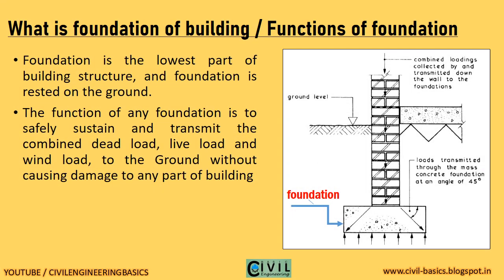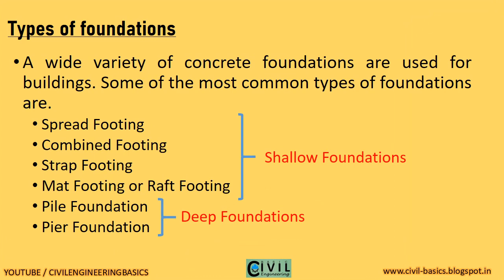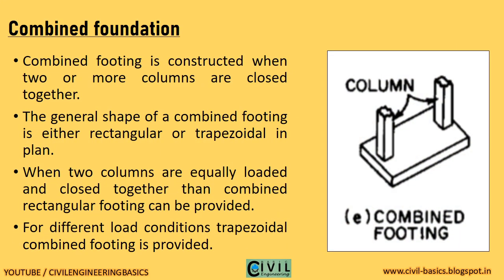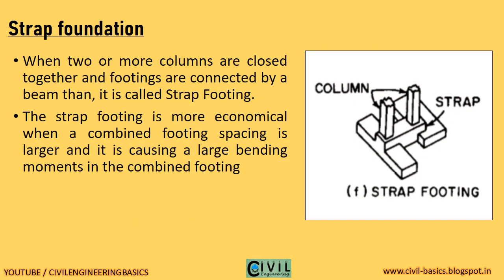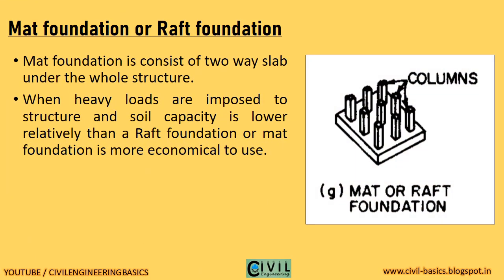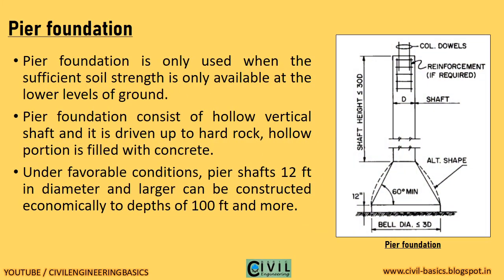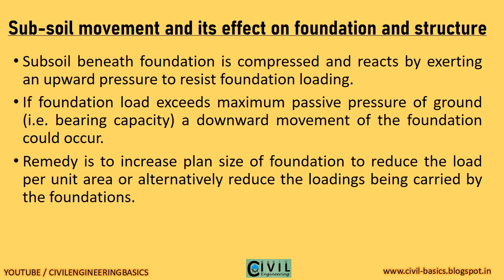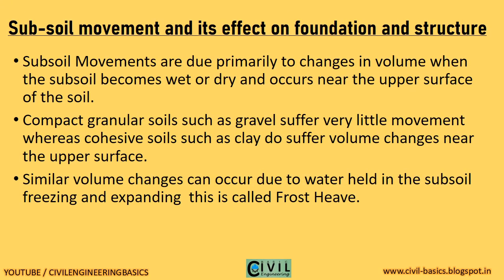TYPES OF FOUNDATION - BY CIVIL ENGINEERING BASICS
hello friends in this video lecture we will discuss about the types of foundations used in building construction.

What is foundation of building and what are the Functions of foundation.
Foundation is the lowest part of building structure, and foundation is rested on the ground.
The function of any foundation is to safely sustain and transmit the combined dead load, live load and wind load, to the Ground without causing damage to any part of building

SPREAD FOUNDATION
RAFT FOUNDATION
MAT FOUNDATION
COMBINED FOUNDATION
STRAP FOUNDATION
PILE FOUNDATION
PIER FOUNDATION
SOIL EFFECT ON FOUNDATION

see more videos by Civil Engineering Basics